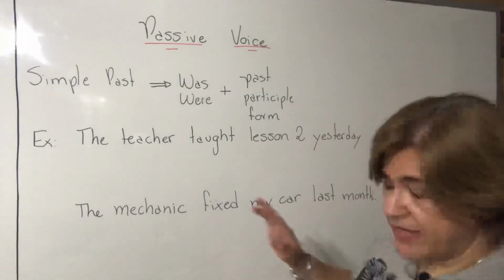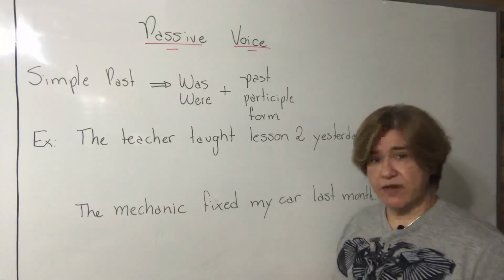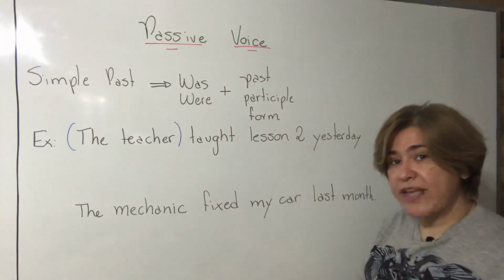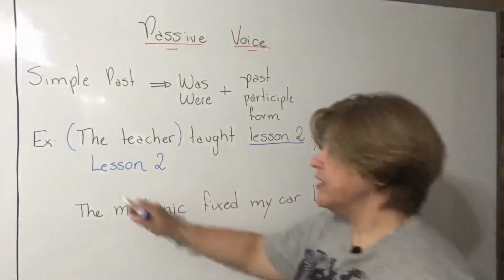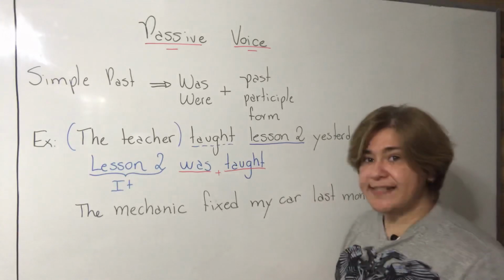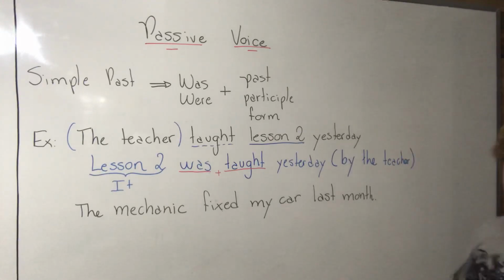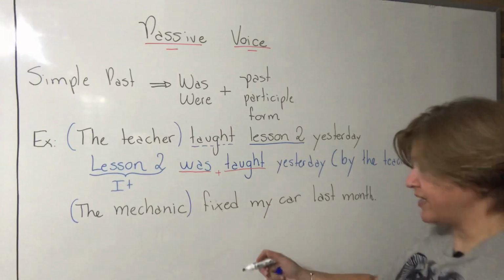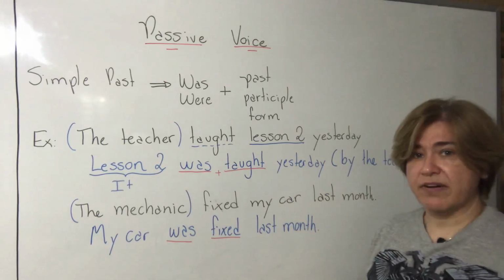Unit 2 - Part 5